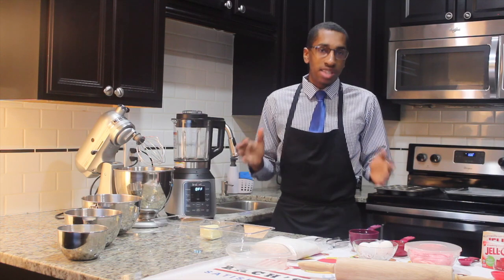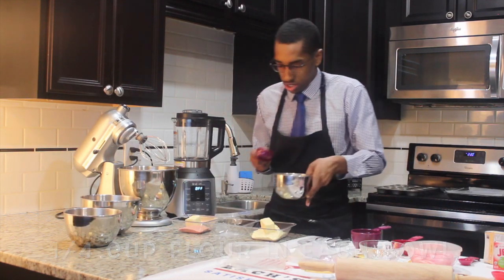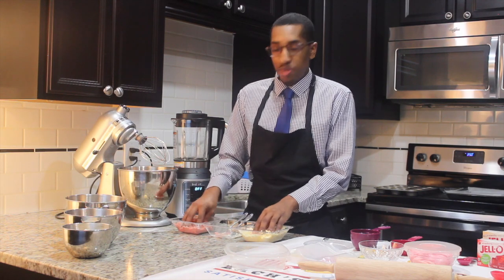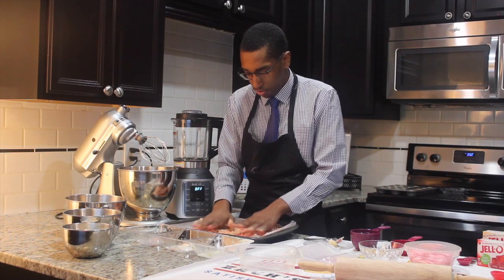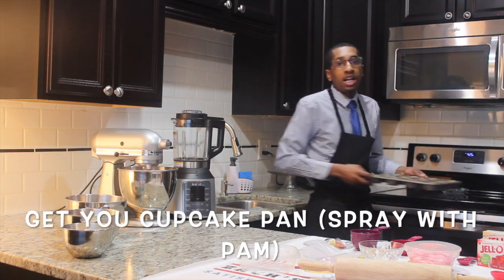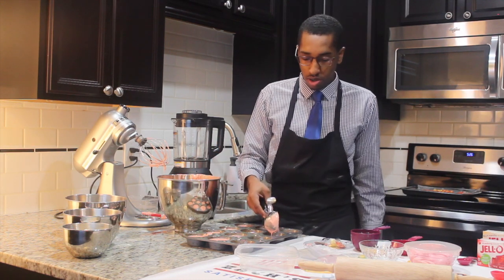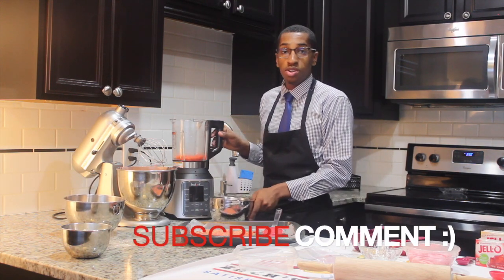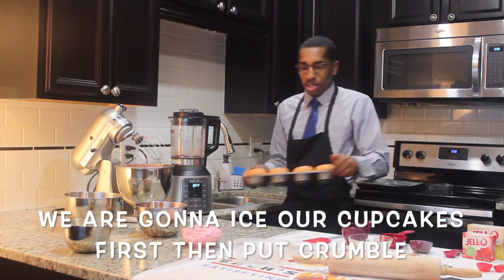EPISODE 6: HOW TO MAKE STRAWBERRY CRUNCH CUPCAKES RECIPE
Hey, Welcome to ZACH’S SNACKS COOKING CHANNEL. My name is Zach and on this channel I will show you how to make food (FROM HOME) with no problem at all.
And today we are going to be cooking STRAWBERRY CRUNCH CUPCAKES ...
Mission/Vision: "TO HELP CHANGE THE ONLINE FOOD INDUSTRY WITHIN THE COMFORT OF YOUR HOME"

Ingredients:
1 cup Water
½ cup of Vegetable Oil
3 Eggs
1 bag of Strawberry cake mix
Topping:
1 box of Strawberry JELL-O
1 box Vanilla JELL-O
1 container of Strawberry Frosting
Equipment:
KitchenAid Mixer
3 Bowls (1 large & 2 small)
Measuring Cups
Cupcakes baking pan
Flat baking pan

ZAIRE'S CREATIVE CORNER
Mission/Vision: "TO HELP PEOPLE KNOW THAT THIS IS A SPACE OF IMAGINATION AND CREATIVITY"

WWW. FACEBOOK.COM/ZACH’SLIT

WWW. ZACHSSNACKSKC.COM
Office #:

THANK YOU ! GO TELL A FRIEND TO WATCH :)